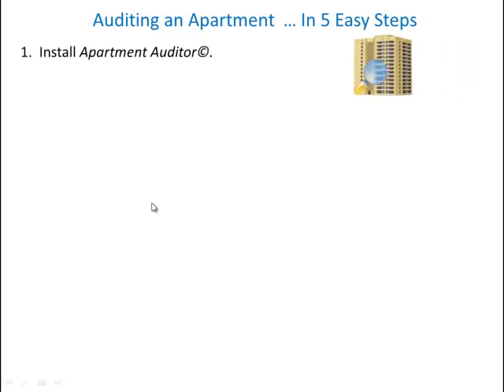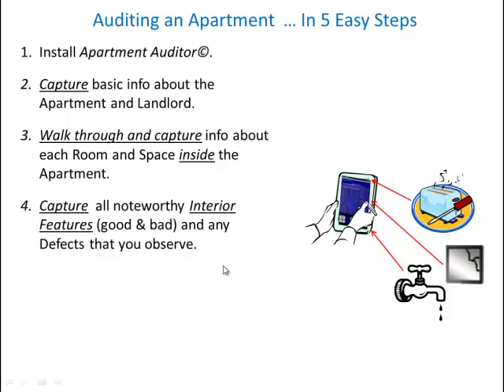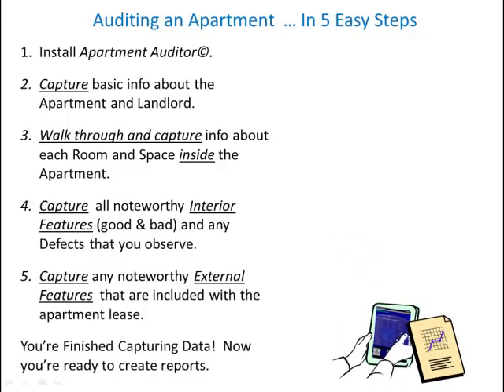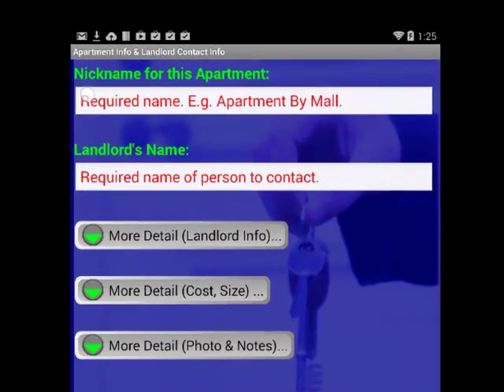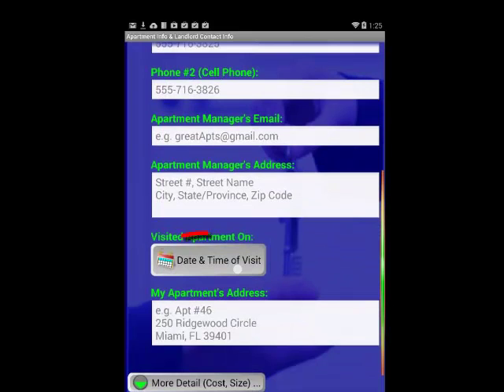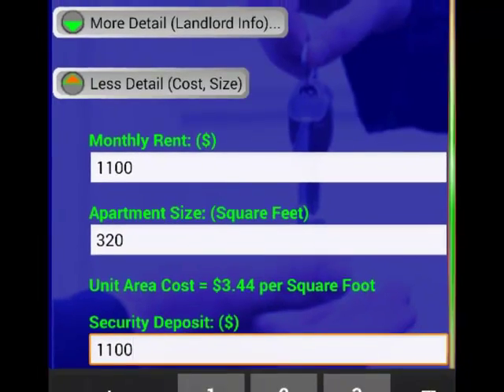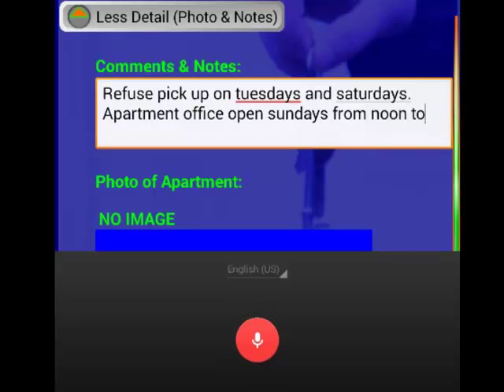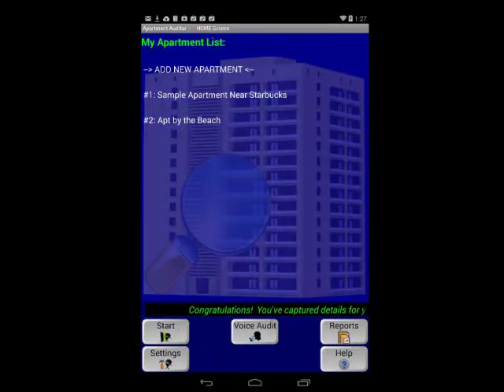Part 1 of 3 - Capturing Audit Data, Apartment and LandLord Info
This is part 1 of a 3 part video series on how to capture data for an apartment that you are auditing.   Part 1 describes the overall data collection process using the Apartment Auditor app.   This includes capturing basic information about the apartment and landlord.